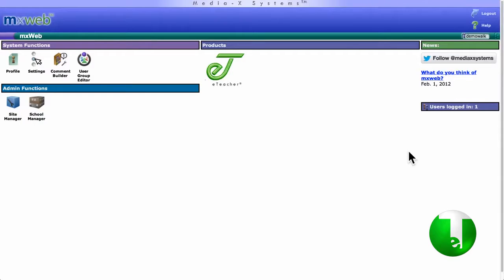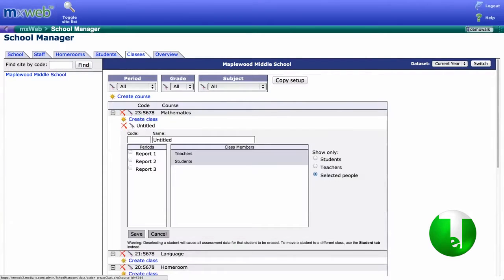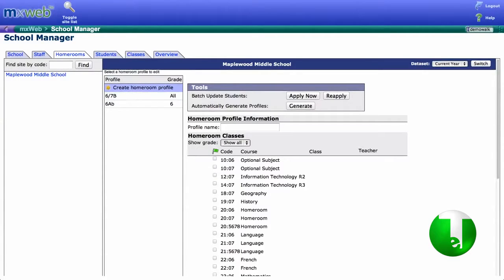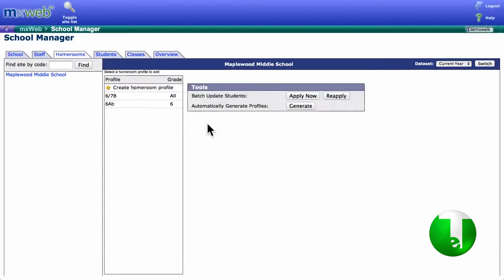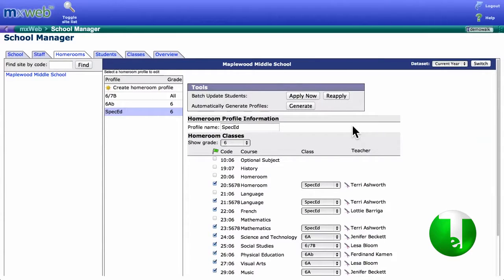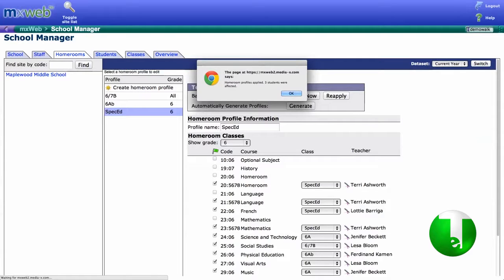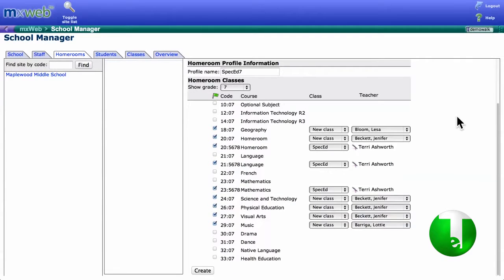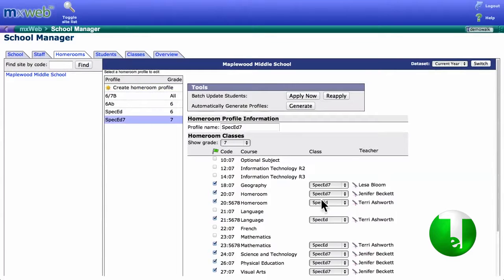eTeacher - Spec Ed